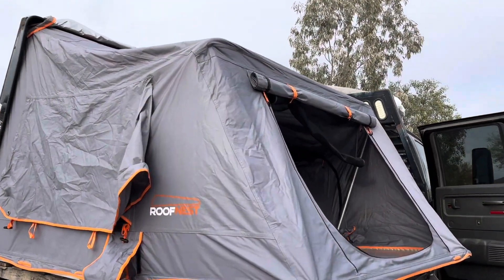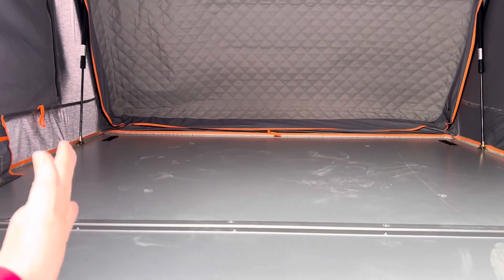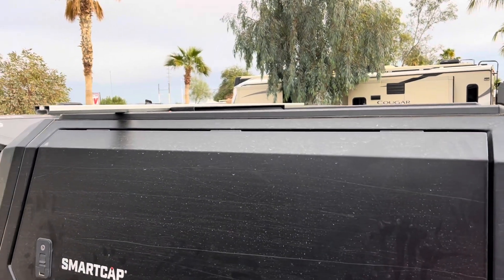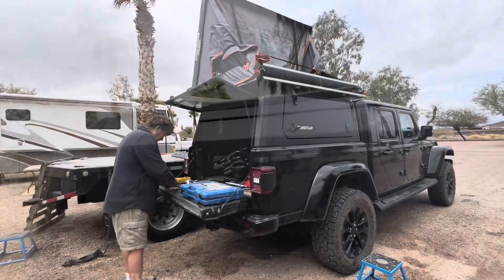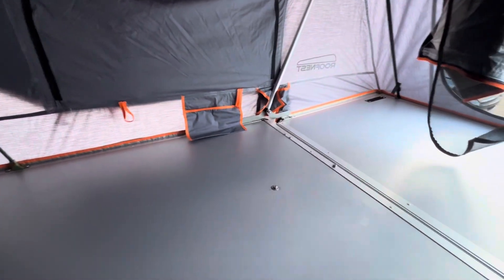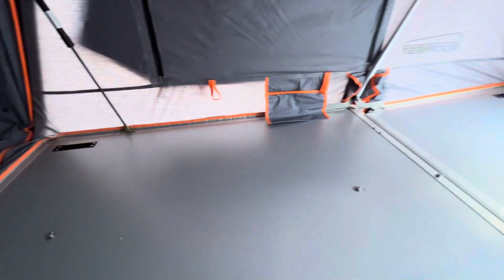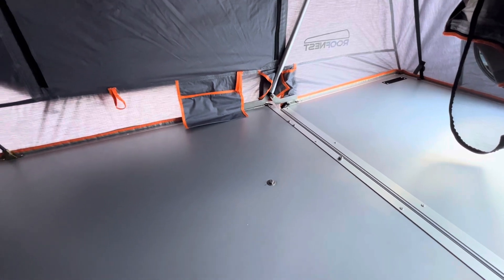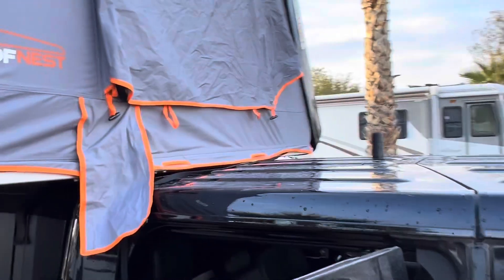Roofnest mounted directly to RSI smartcap